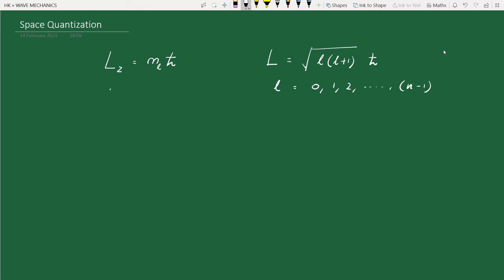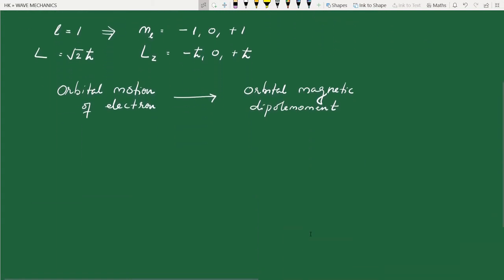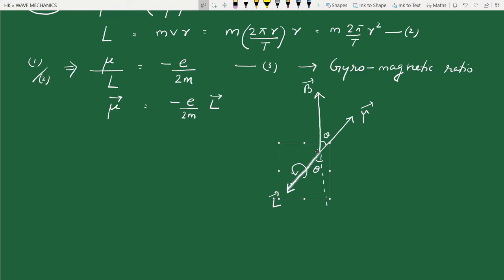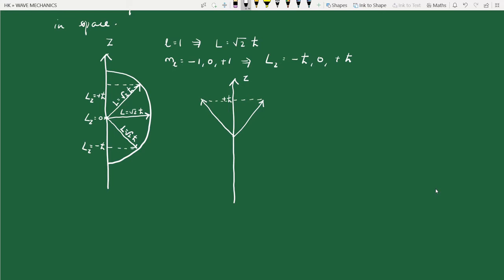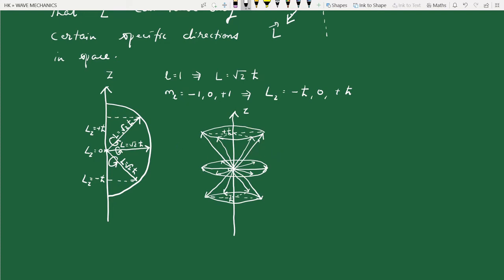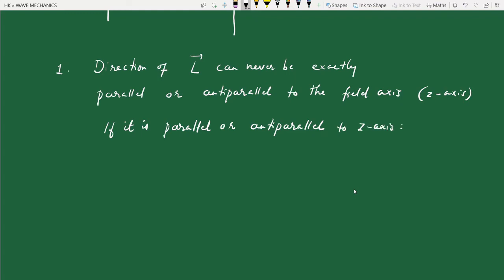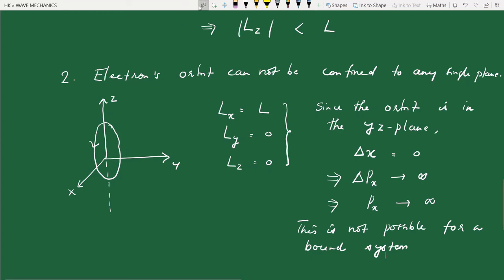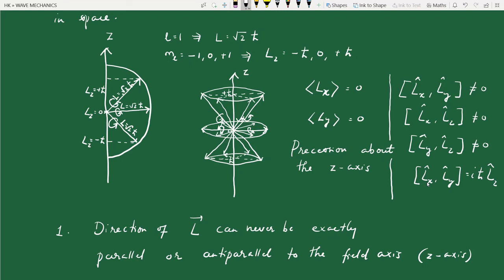Hydrogen Atom : Part 3 : Space Quantization